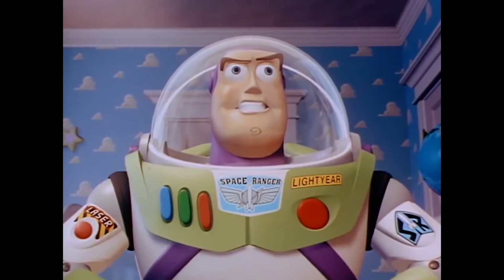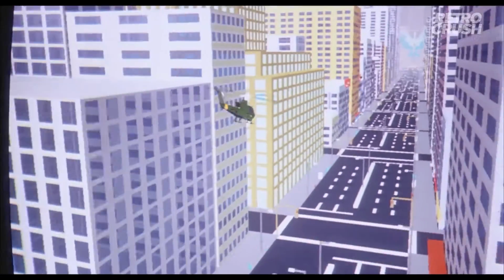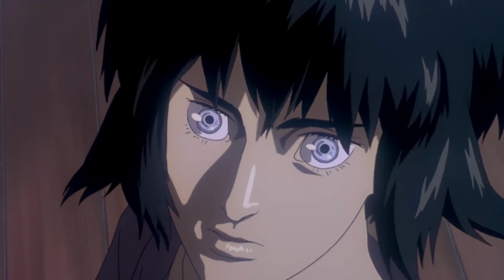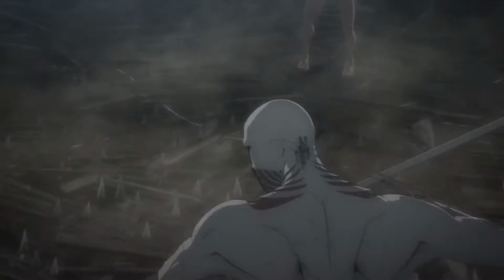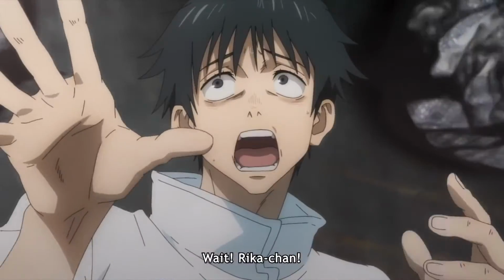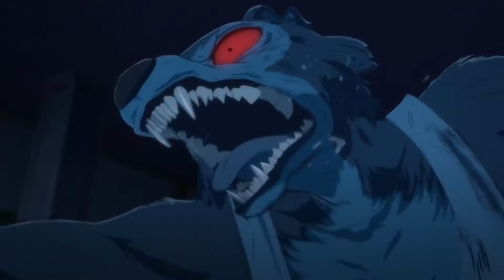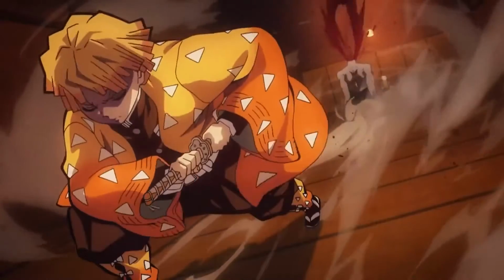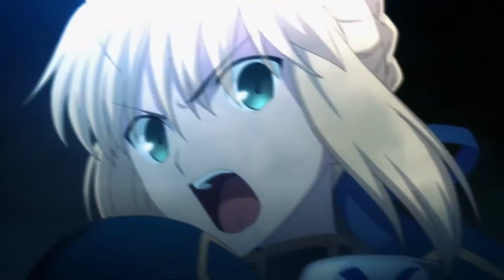Is CGI REALLY That Bad?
CGI has been around in anime for years, but is it bad? The latest Dragon Ball Super movie, Super Heroes made be question it. There has been a variety of uses of CGI in anime, and some are more appealing on the eye than others.

Please let me know what you think about CGI in anime.